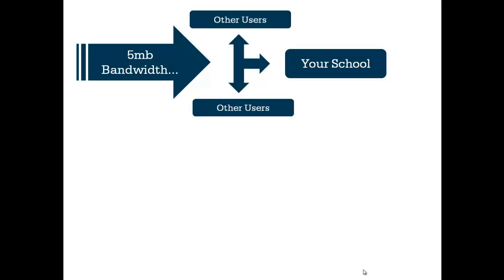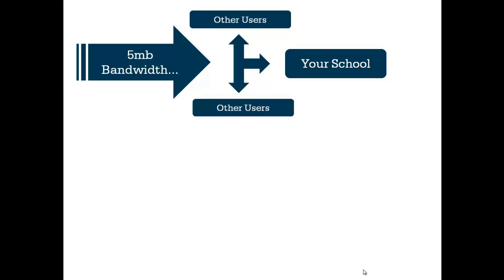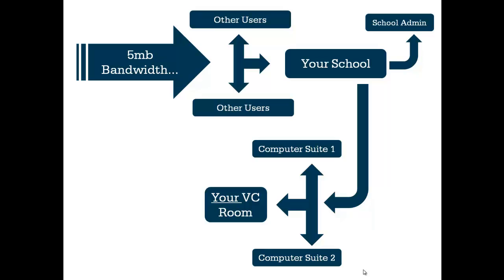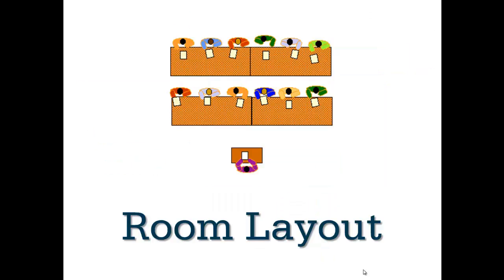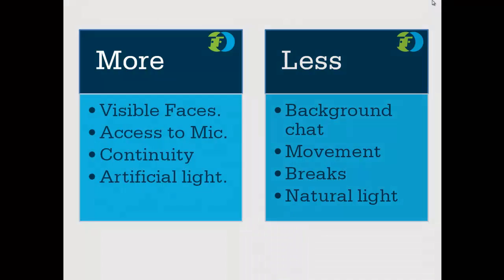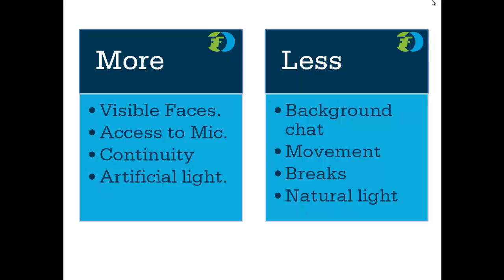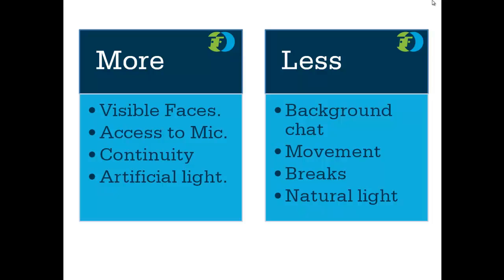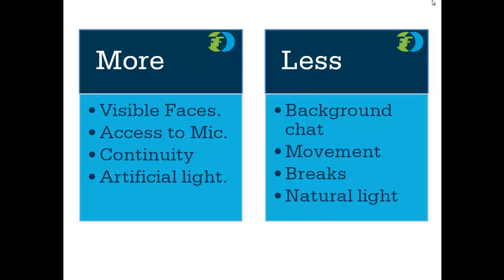Setting up for your 1st Videoconference